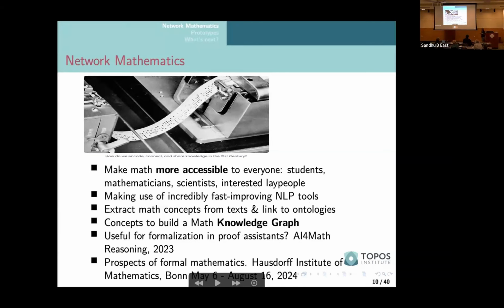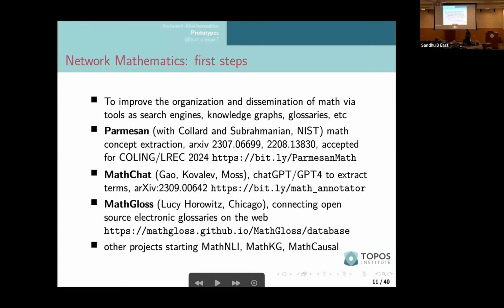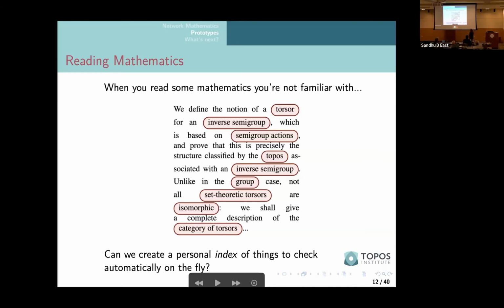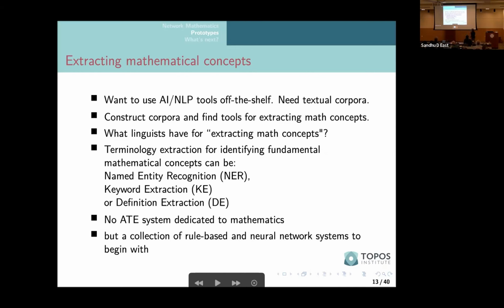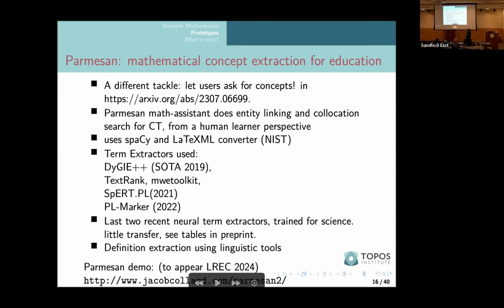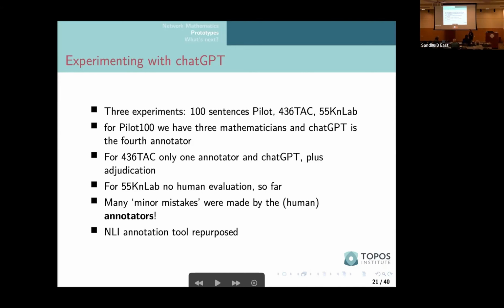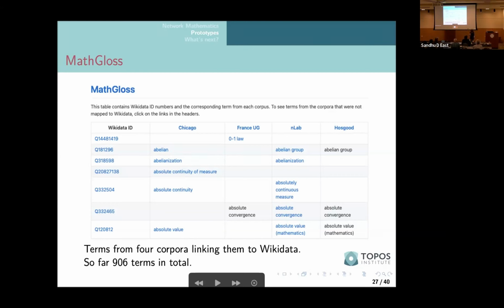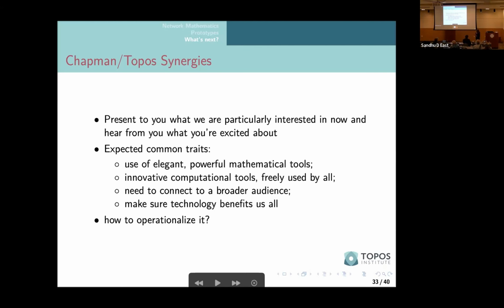Valeria de Paiva: Network Mathematics for All